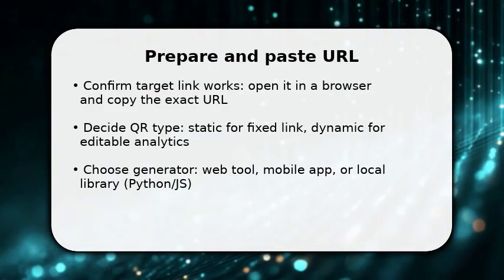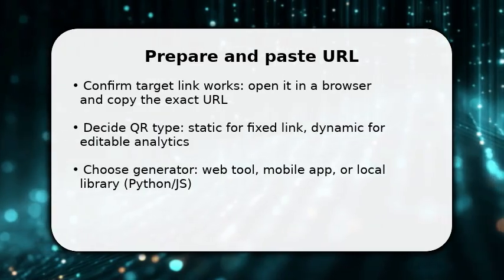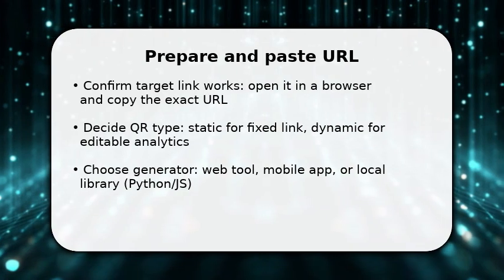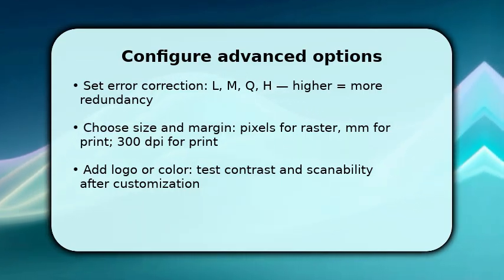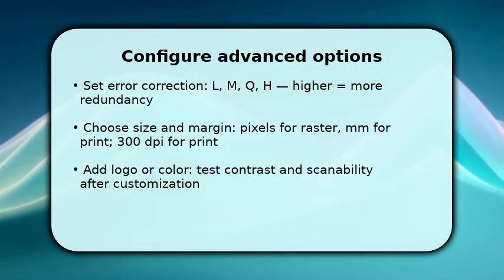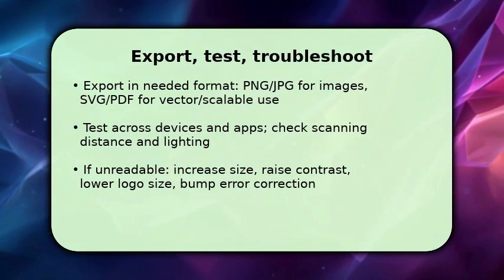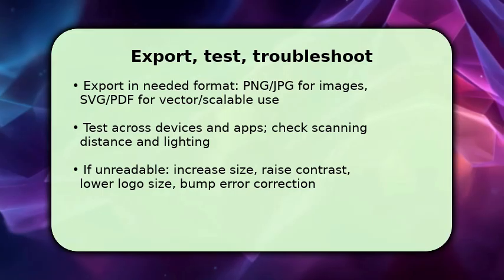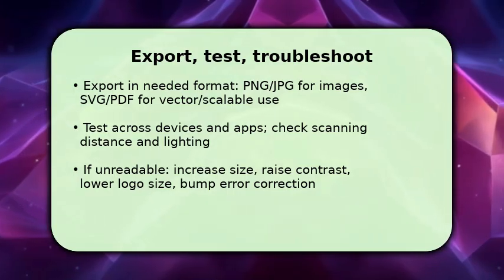How to Make Link Into Qr Code (full Guide)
Discover the step-by-step process of converting any link into a QR code with our comprehensive guide. Perfect for businesses looking to streamline customer transactions or personal use in sharing digital content.